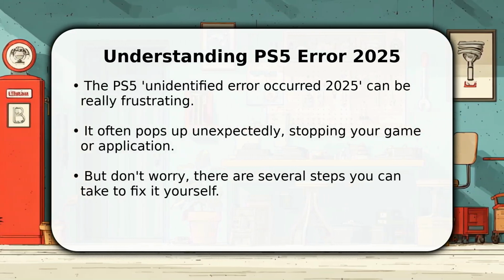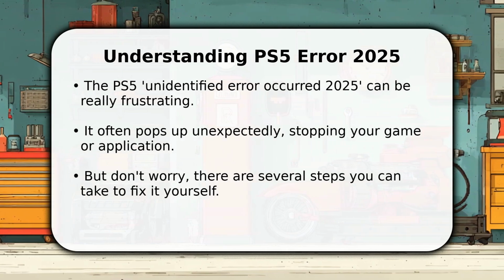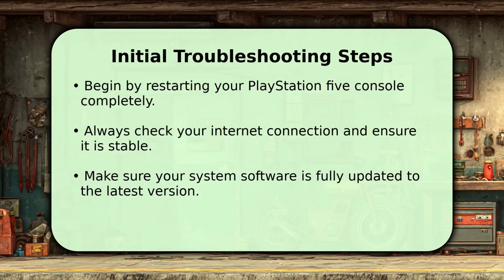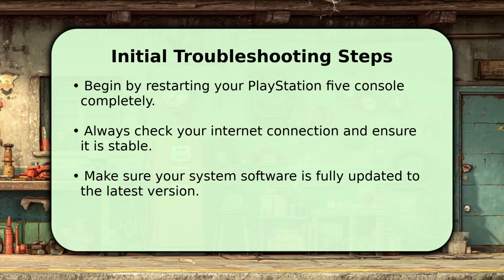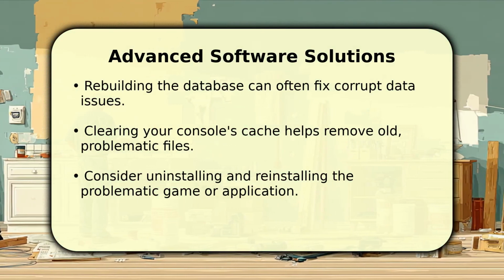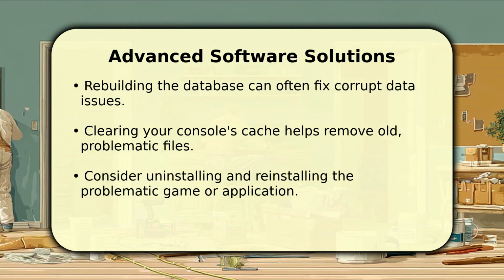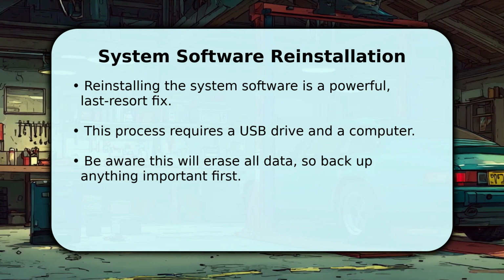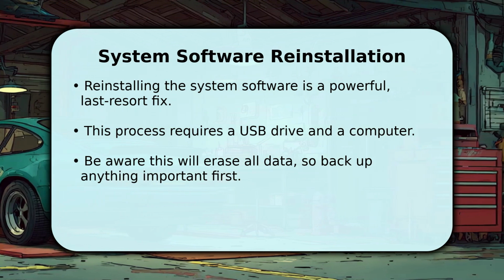How to Fix PS5 When It Says An Unidentified Error Occurred 2025 - Full Guide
▸ :^) Are you encountering the frustrating 'An Unidentified Error Occurred 2025' on your PS5? Don't worry, this comprehensive full guide is here to help you resolve this common PlayStation 5 issue step-by-step. In this video, you'll learn exactly how to troubleshoot and fix your PS5, getting you back to gaming in no time! We'll cover everything from simple restarts to more advanced solutions, ensuring you have all the tools to fix your PS5 when it says an unidentified error occurred. Stop the frustration and learn how to resolve your PS5 console error with our expert tips.

What you'll learn in this guide:
- Understanding the 'An Unidentified Error Occurred 2025' message.
- Step-by-step troubleshooting for your PS5.
- Common causes and effective solutions for PlayStation 5 errors.
- How to perform system checks and potential data recovery steps.
- Tips to prevent future PS5 unidentified errors.

By following this full guide, you'll gain the knowledge and practical steps needed to successfully fix your PS5 and overcome this technical glitch. Get your PlayStation 5 working perfectly again!